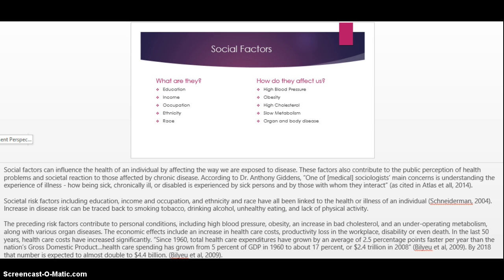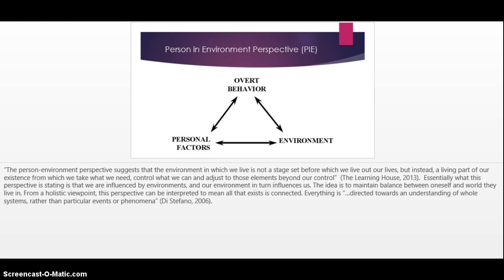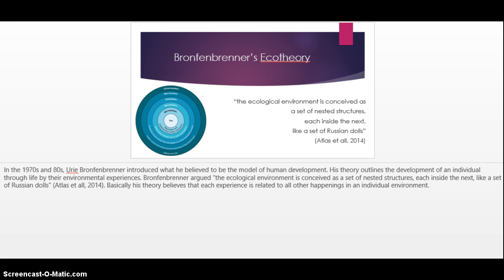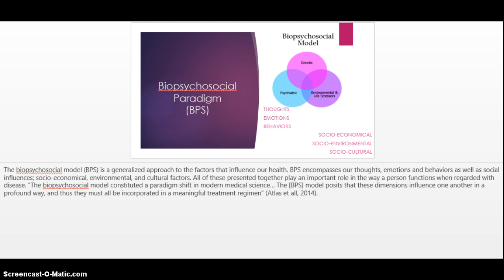Social Factors of Chronic Illness